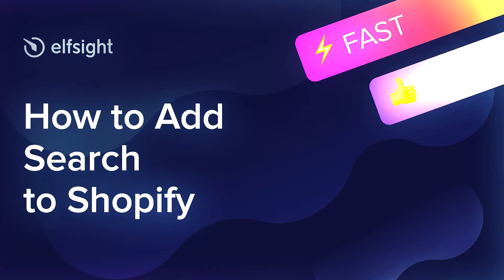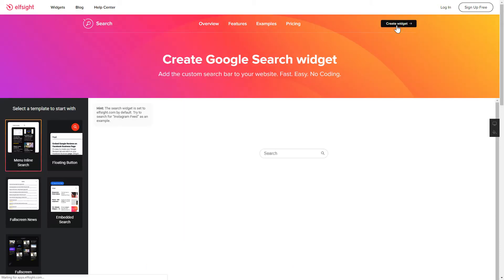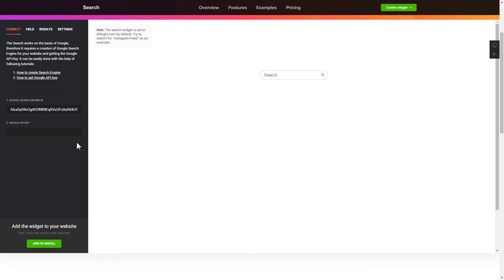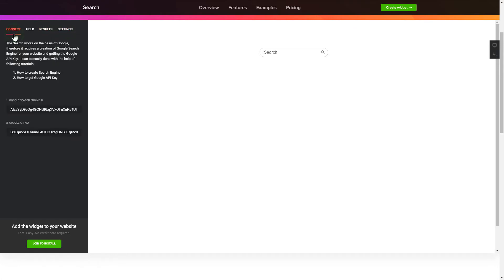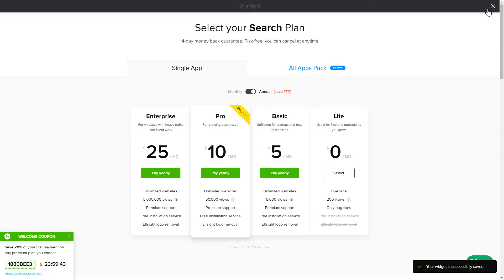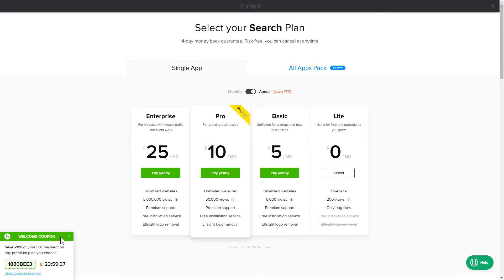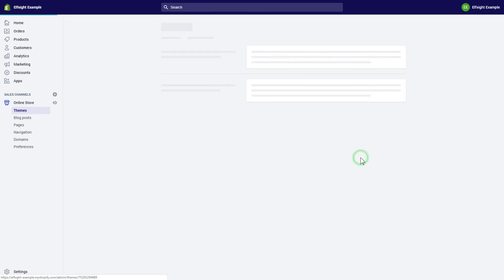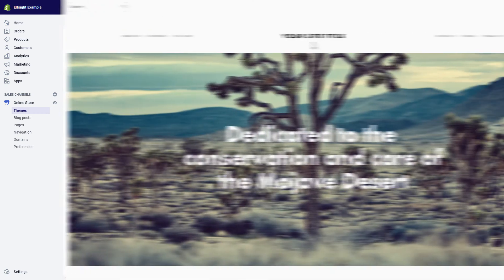How to Add Search App to Shopify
Add Search app to Shopify site in only 2 minutes -

Elfsight Search widget is the best means to display a search box right on your website. Broaden user experience of website visitors and grow the conversion rate.

Characteristics:

• Works by means of Google API.
• Customizable placeholders, position, and icons.
• Results presented in consonance with schema markup.
• Numerous elements to display: Picture, Price, Rating, Description, and Date.

How to embed Search on a Shopify website?

In order to integrate the widget, get acquainted with all the actions from the detailed guide below:

1. Choose the template and personalize the app;
2. Save the personal installation code which will appear the notification window;
3. Embed this code on your website.

Find out how to embed Shopify Search box here: -

Best Search app integration examples:

Example 1: Floating Button - a general and the most trendy variant of the feed.
Example 2: Fullscreen News - a feed of results in the form of a personalizable list.
Example 3: Embedded Search - an excellent solution in case you wish to embed the search box.

Here’s how comfy it is to integrate Search box to Shopify! If you want to learn more about configs, app templates, and elements, you are free to write to our dedicated Support team. They’ll eagerly help you!